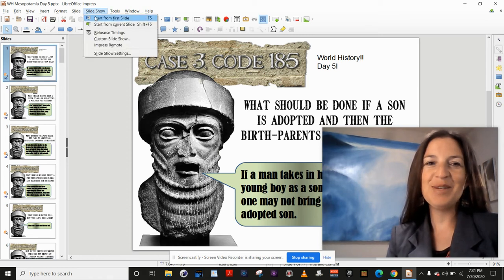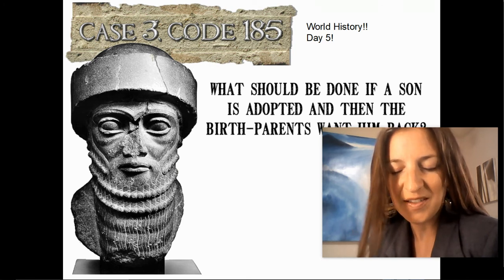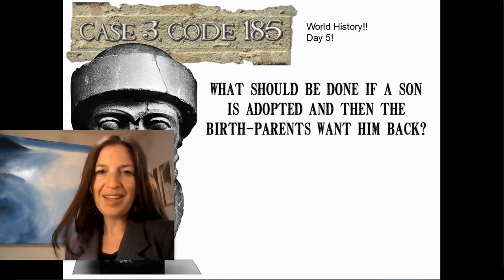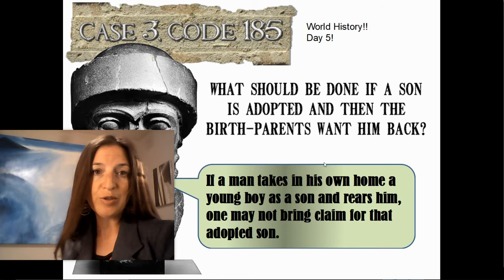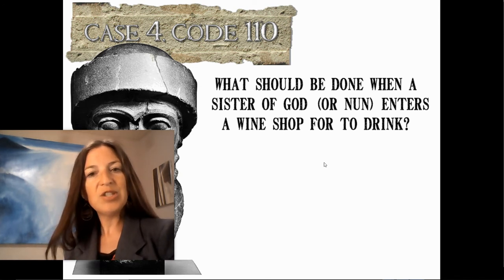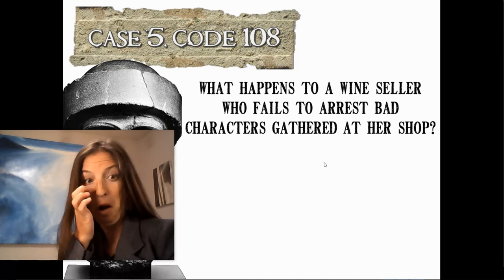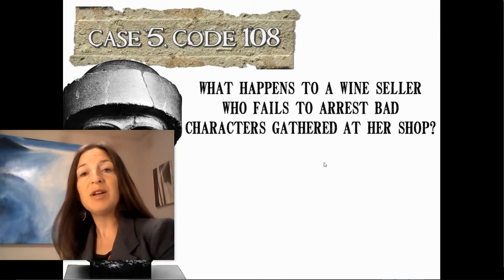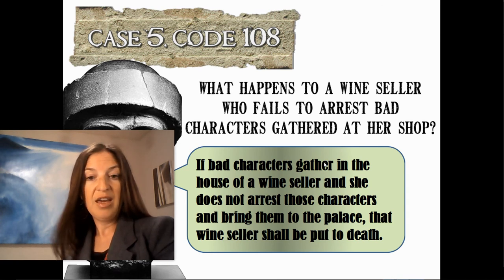WH Hammurabi's Codes continue